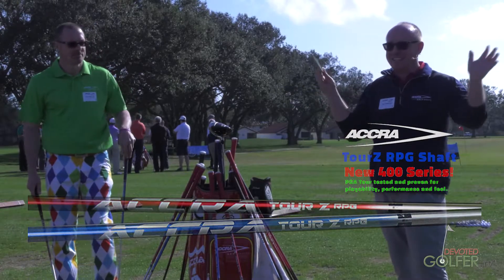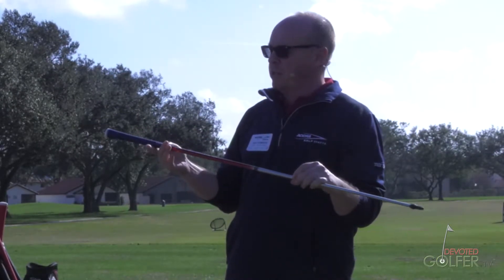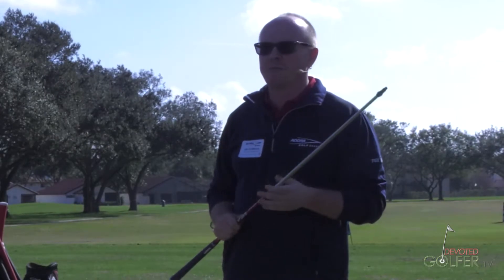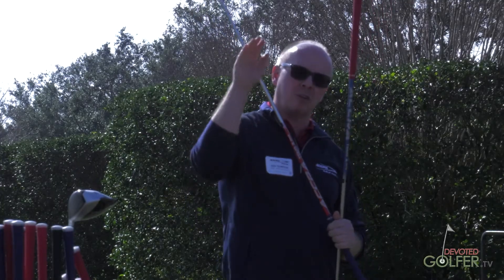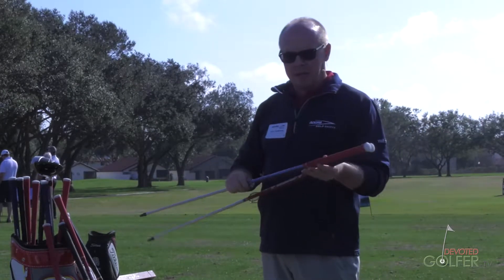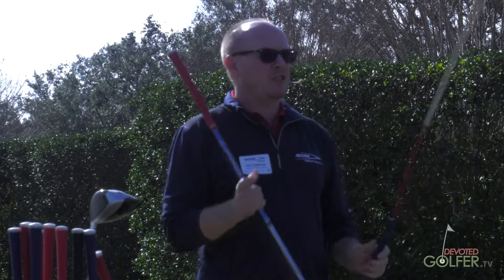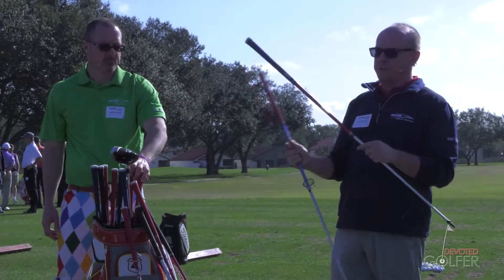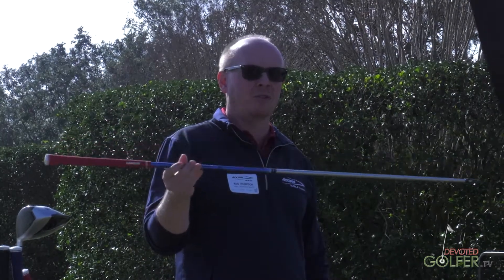ACCRA Tour Z RPG Golf Shaft Presentation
Ken Thompson of ACCRA golf shafts presents the Tour Z RPG to club fitters at the ACCRA's annual club fitter meeting prior to the 2018 PGA Merchandise show.